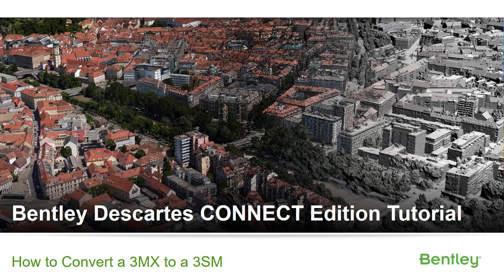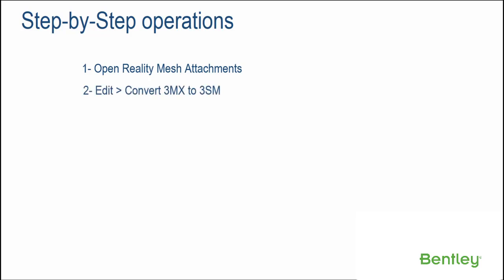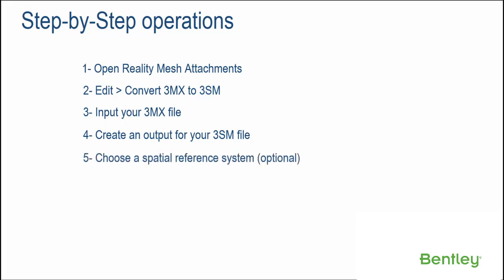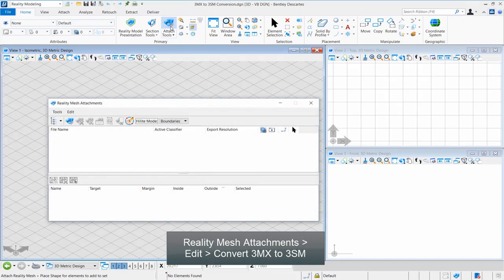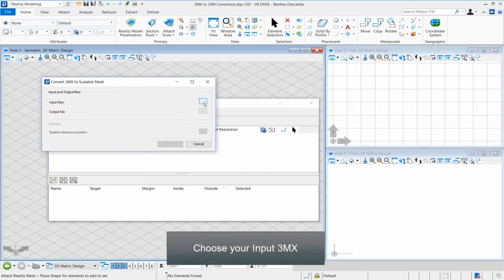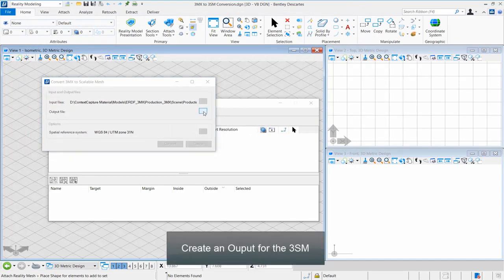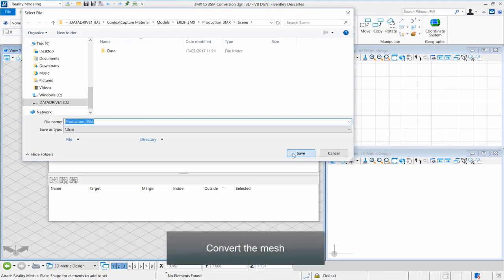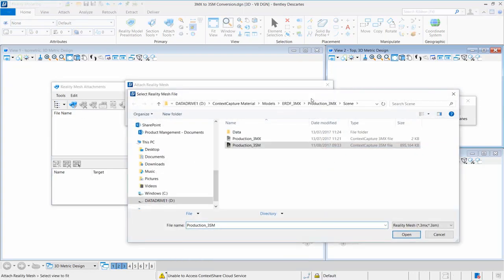Bentley Descartes CONNECT Edition: Convert a 3MX to a 3SM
Convert 3MX files to Bentley's new Scalable Mesh (3SM) format.